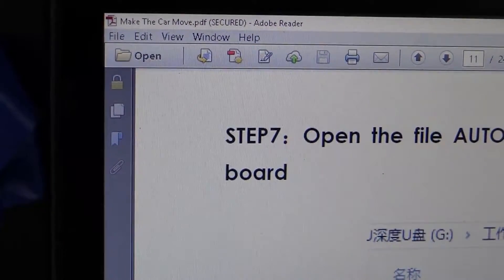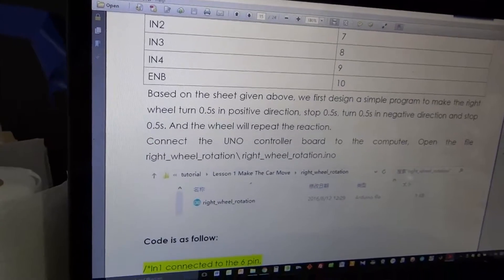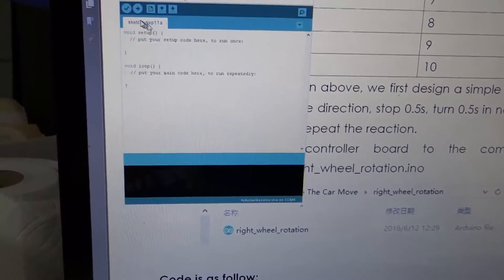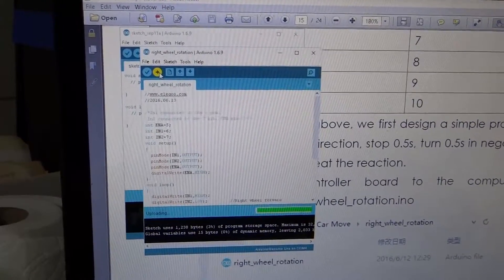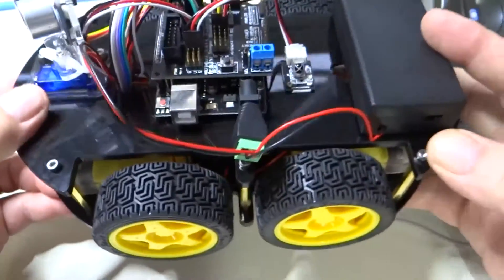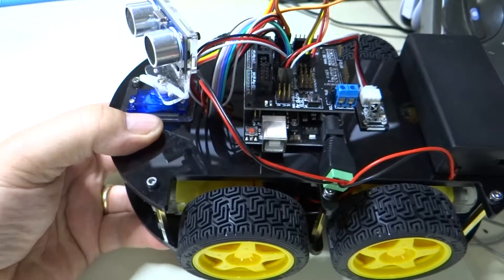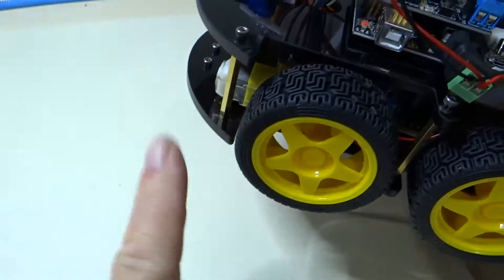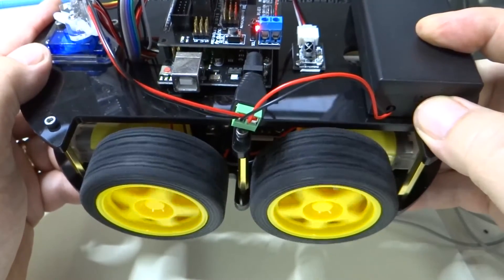Elegoo SRC kit 28 Lesson 1 right wheel rotation pt 1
Getting the right wheels to operate correctly